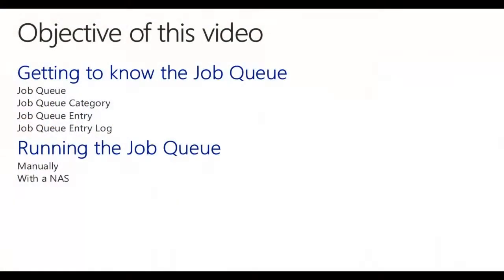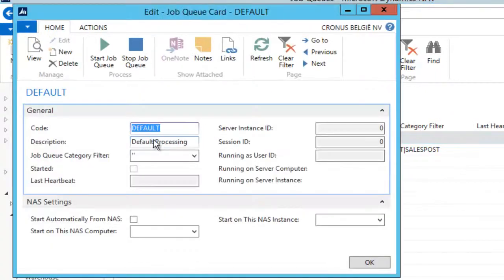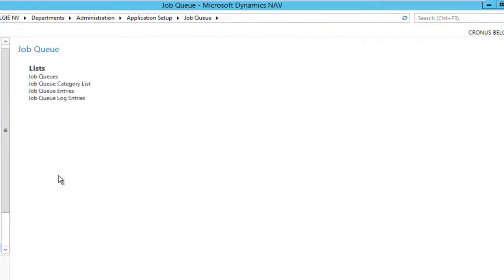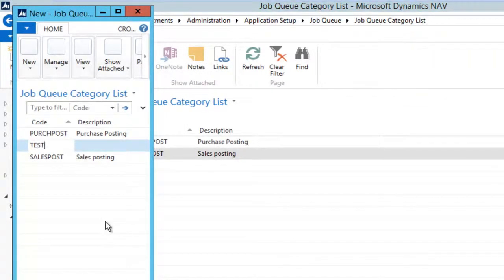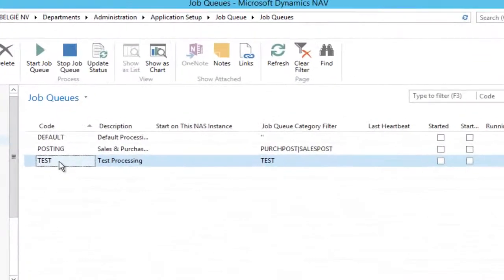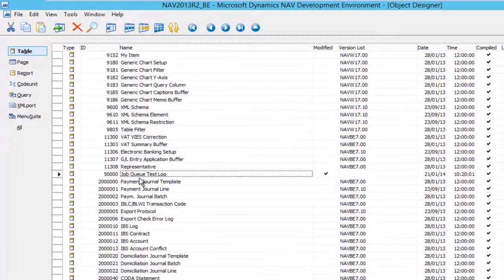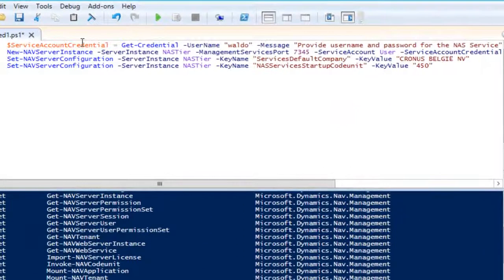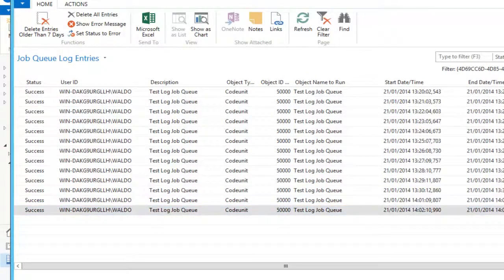How Do I Setup the Job Queue in Microsoft Dynamics NAV 2013 R2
This video demonstrates how to set up the Job Queue in Microsoft Dynamics NAV 2013 R2.